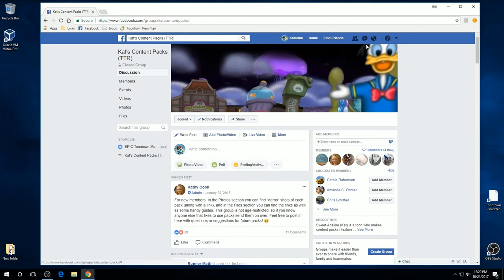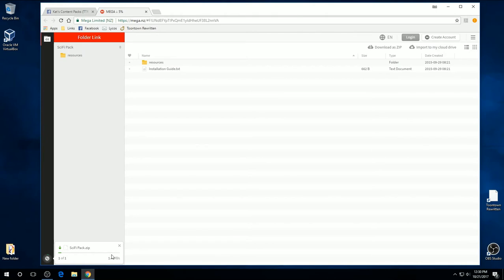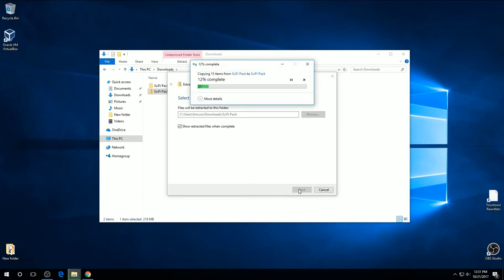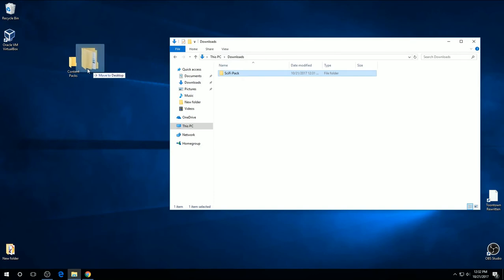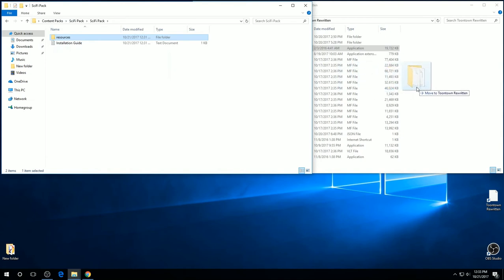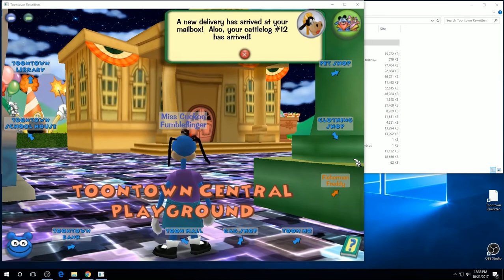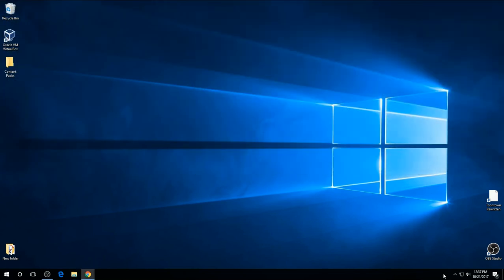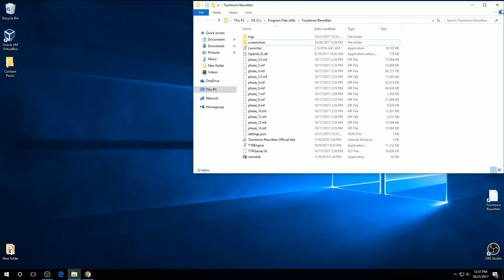Toontown Rewritten Content Pack Tutorial - Windows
This is just a quick tutorial I made showing how to download and install my TTR content packs on a Windows computer. My youngest got a little bit excited when he saw what was going on so sorry in advance for his jabbering in the background LOL. To find the pack shown here and more, join my Facebook group!